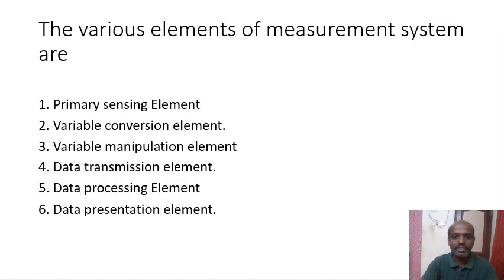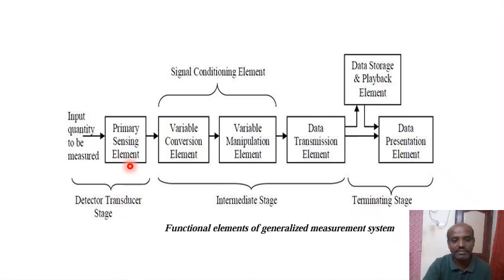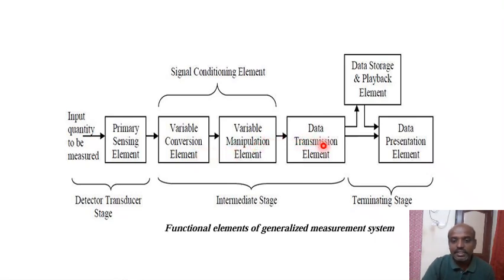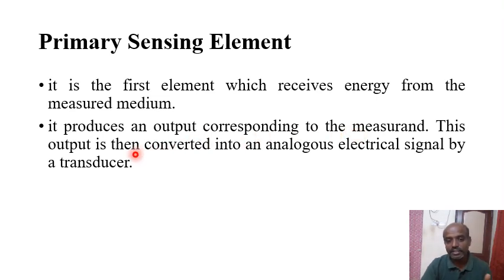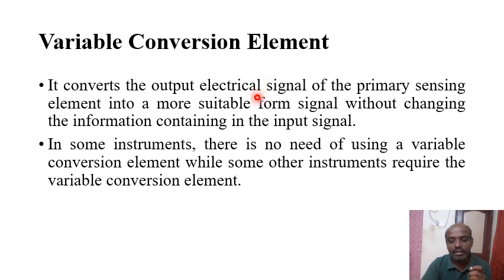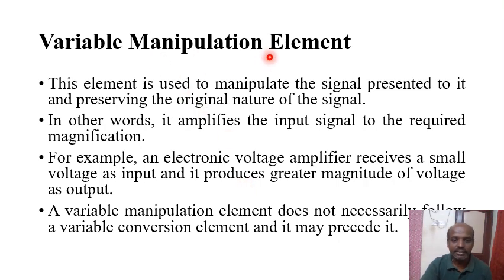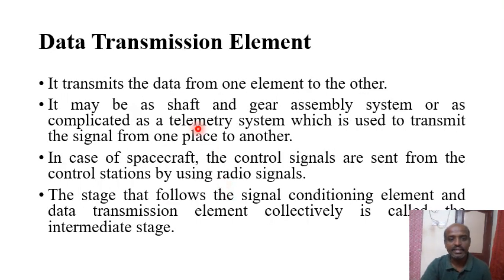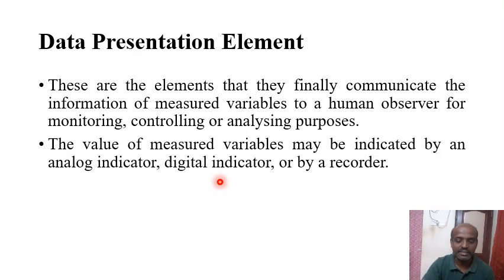Elements of a Generalized Measurement System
A generalized measurement system uses a sensor, transducer, signal conditioning, and display unit to accurately measure and present a physical quantity.